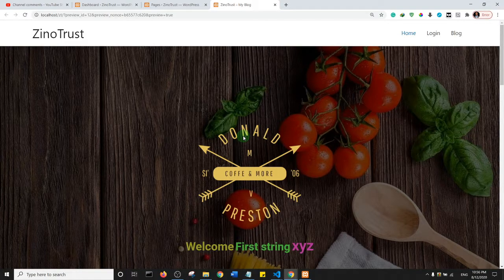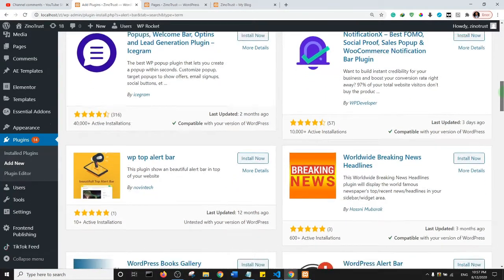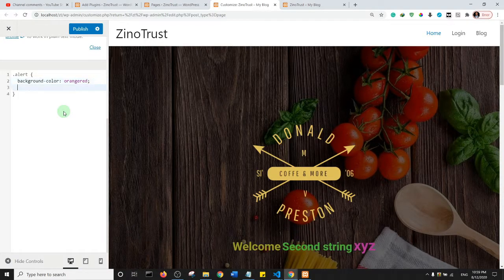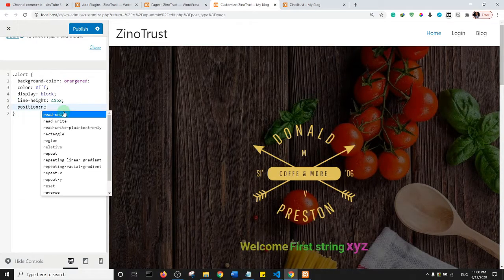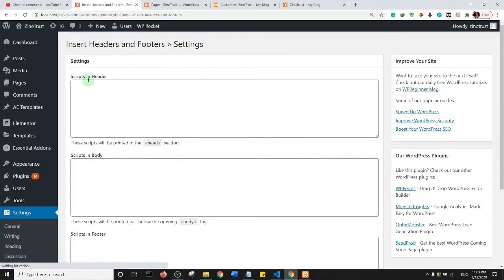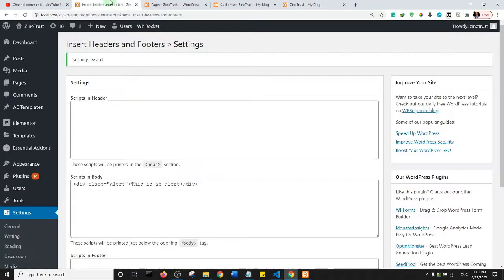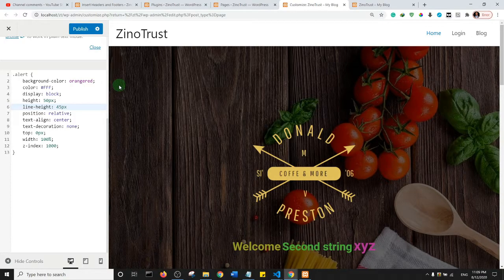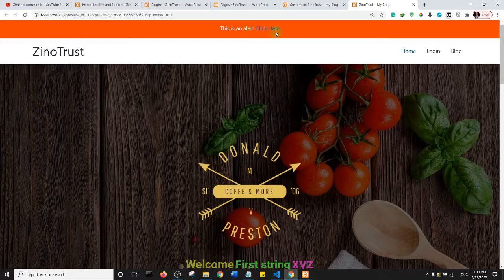How To Create an Alert Bar in Wordpress